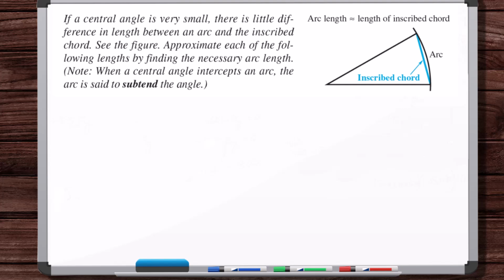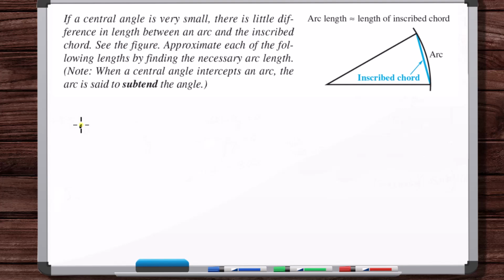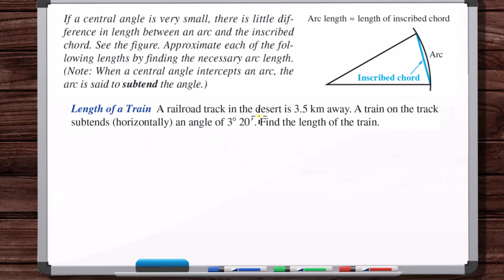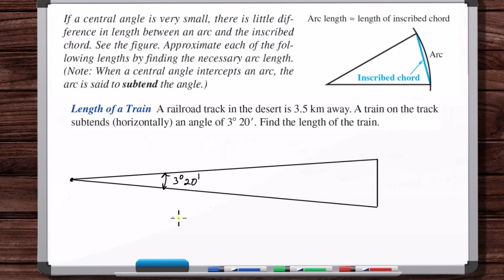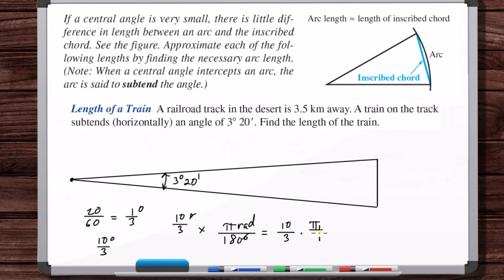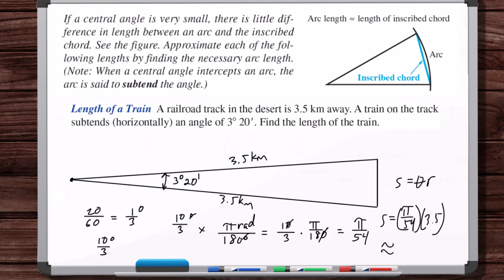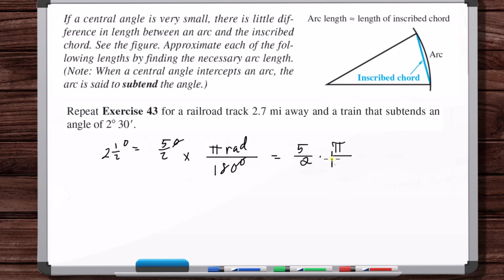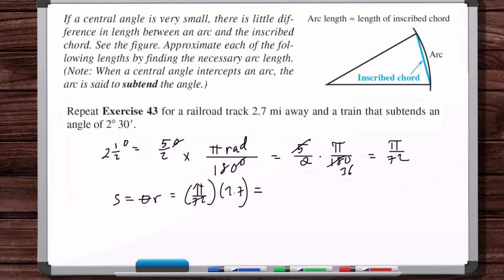Approximating Length with an Arc | Applications of Radian Measure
In this video, we approximate the linear length of features using arc length.